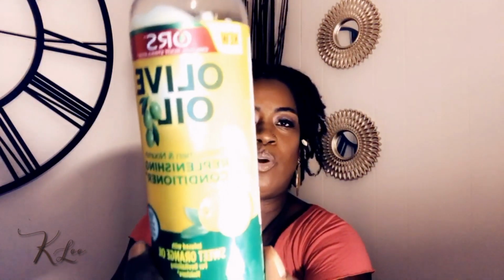LOC MAINTENANCE | 10 MONTH LOC UPDATE!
Welcome 2 my Channel! PLEASE WATCH IN 1080p HD! I'm here w/my 10 Month Loc Update and chit chatting about Combining Locs; Loc Loc Color; daily Loc Maintenance and Moisturizing Locs.